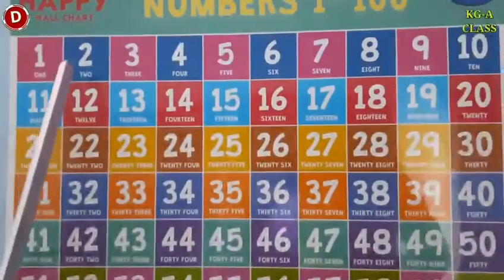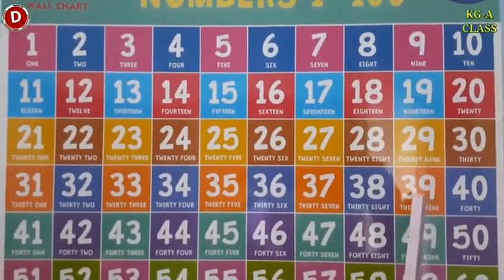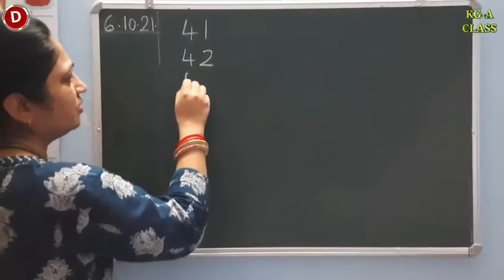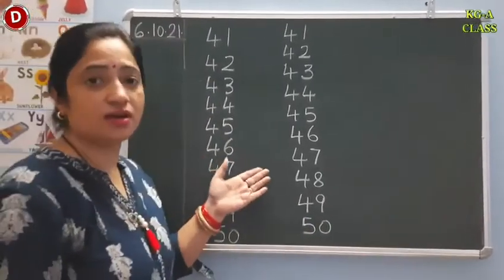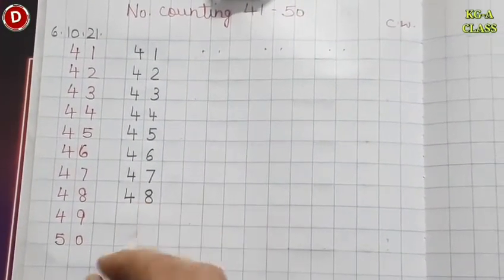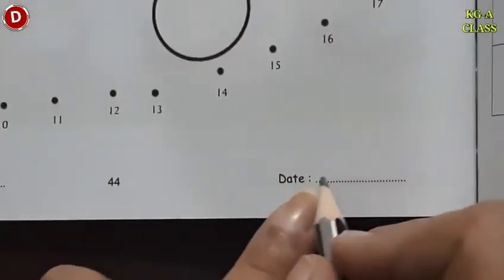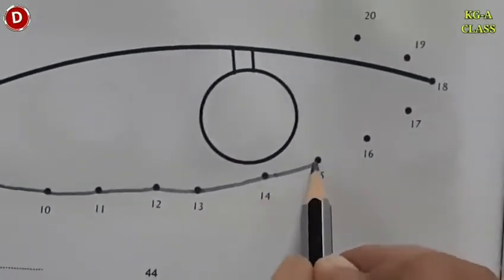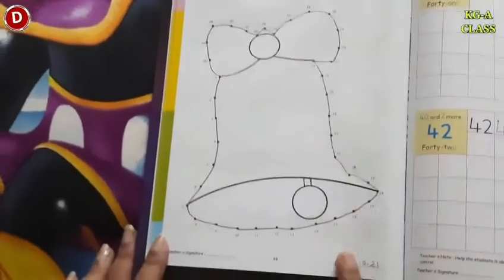Maths Class for Kindergarten, (06/10/2021)